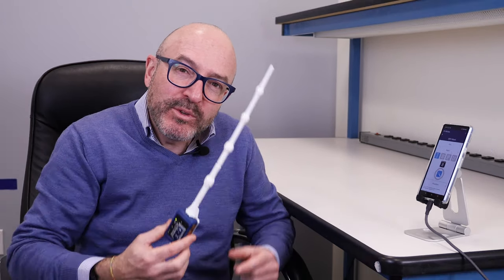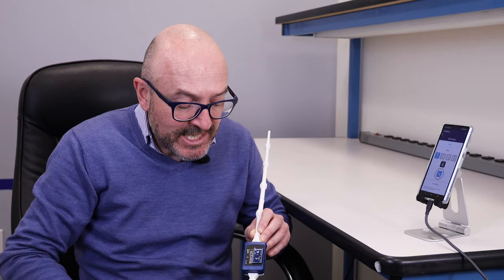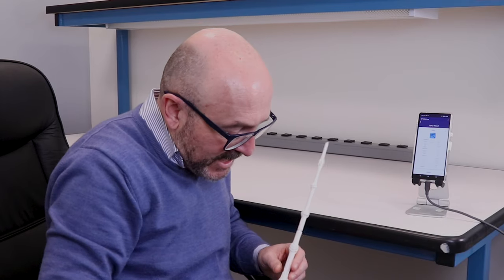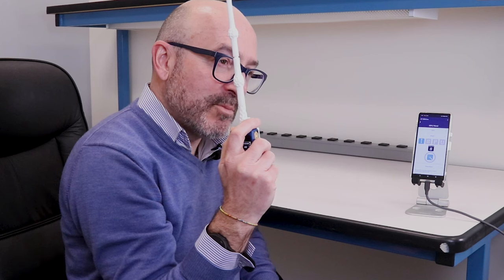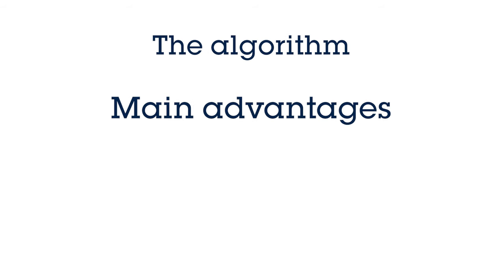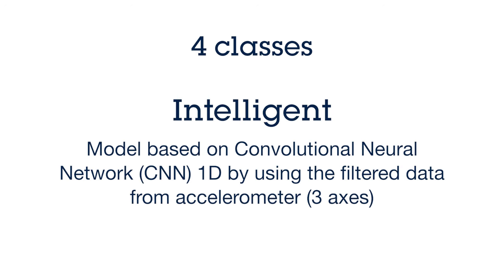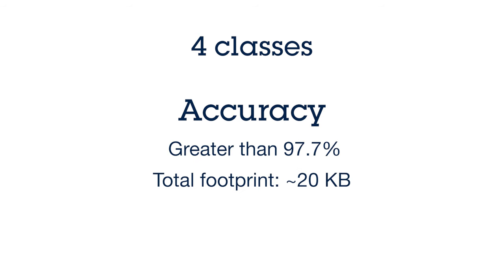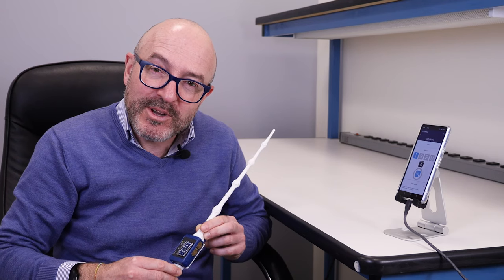ISPU wand: where magic meets the world of sensing solutions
Ever imagine stepping into the world of wizardry with a wand that responds to your every flick and swish? ST MEMS sensors are the secret ingredient to close the gap between the fantastical and the technological.

The SensorTile.box PRO, an all-in-one programmable wireless kit, is about to revolutionize the way you interact with the world of magic. Paired with a DIL24, this kit is your gateway to creating a wand with a sensor embedding Intelligent Sensor Processing Unit (ISPU), bringing to life a level of responsiveness and control that would make even the most skilled wizards jealous.

Prepare to be amazed as your spells come to life in ways you've only dreamed of!